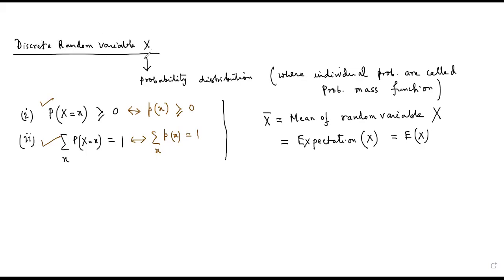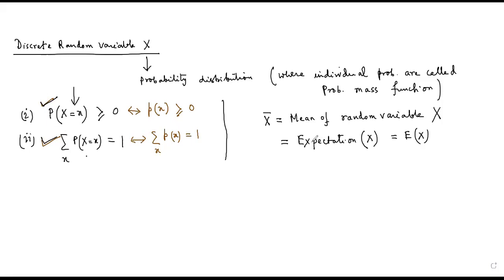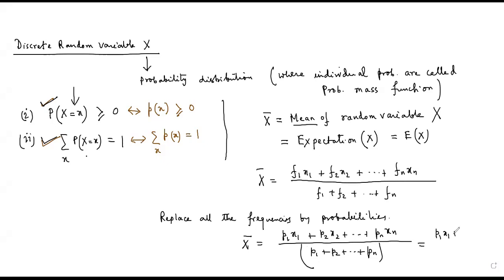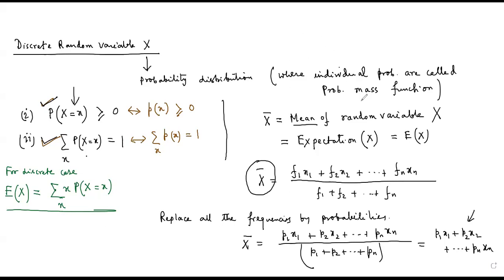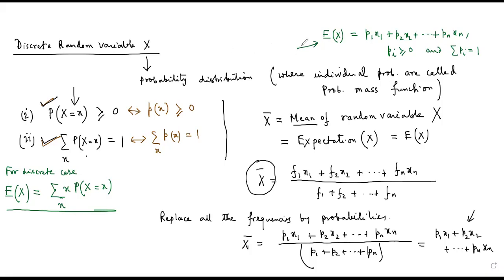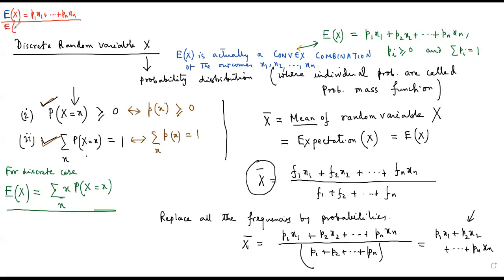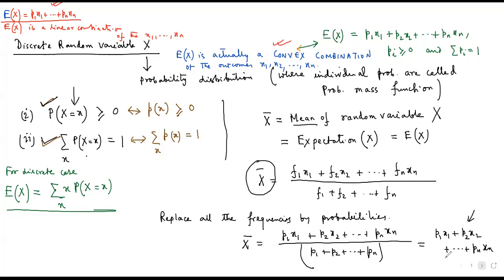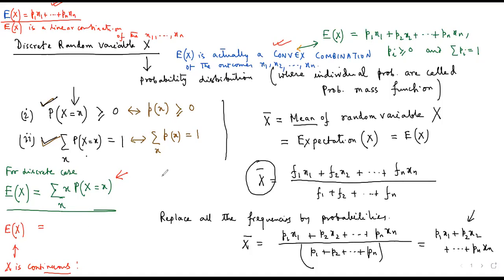Basic Probability- Part 6